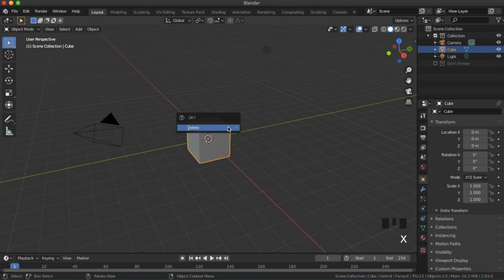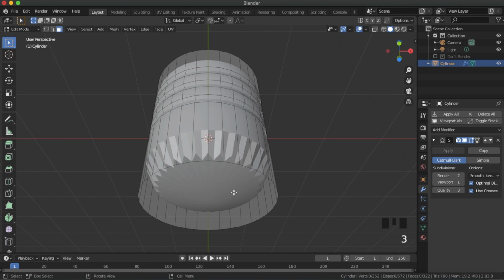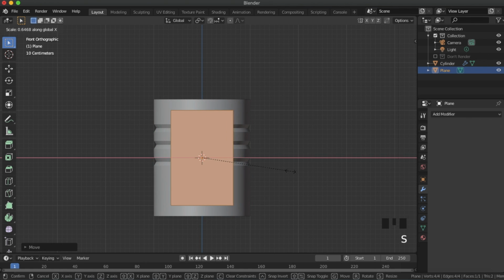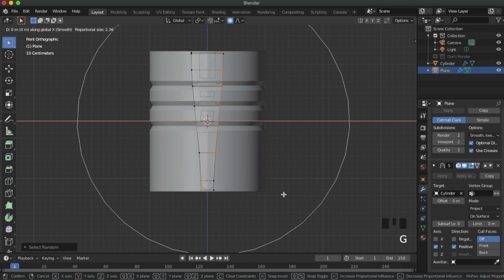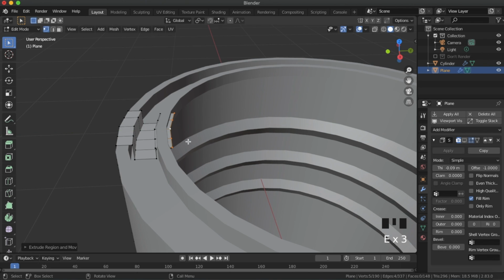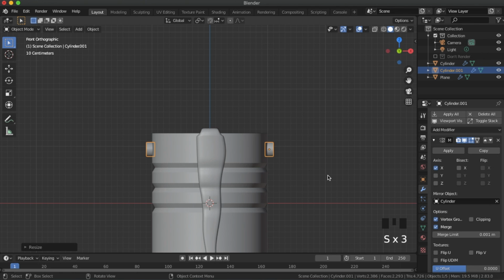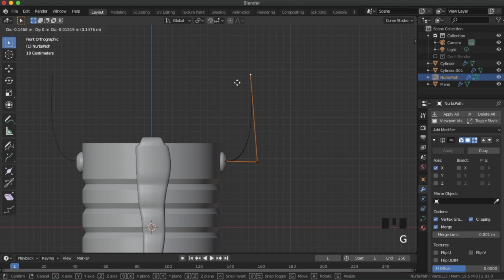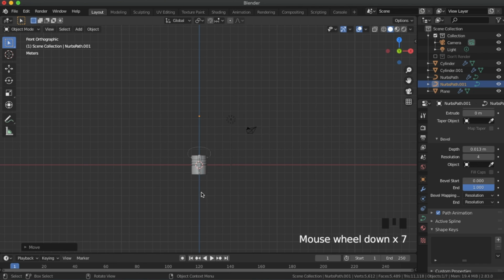Make a Satisfying Looping Animation in Blender - Part 1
This tutorial will show you how to model the objects necessary for creating the paint bucket looping animation shown at the beginning. Part 2 will cover the animation.